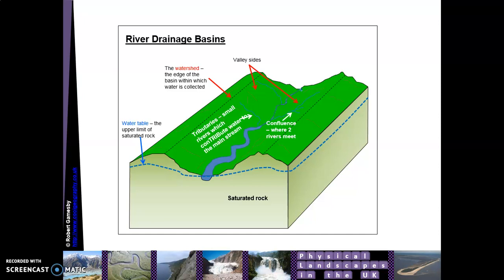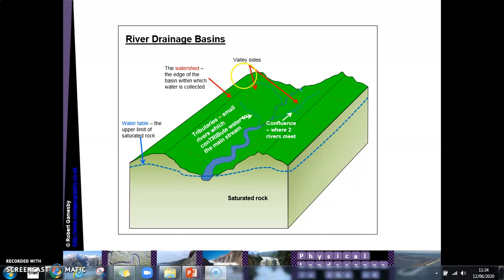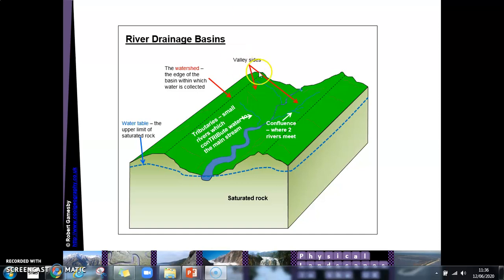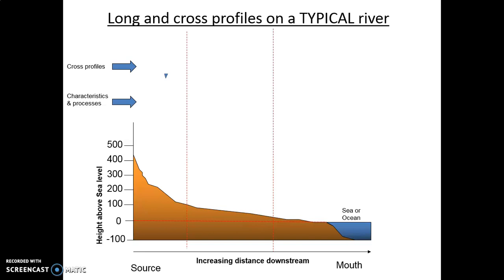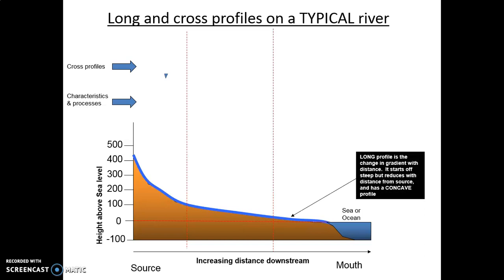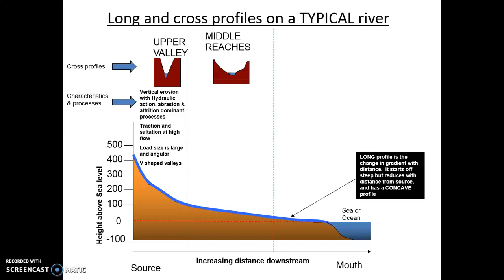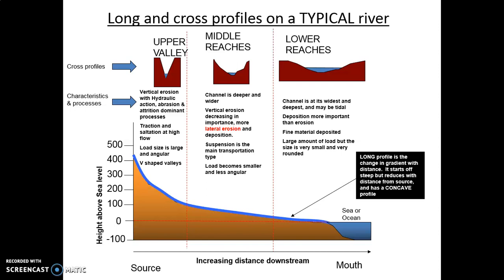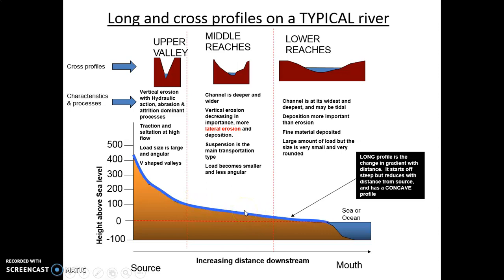River profile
A great revision aid for AQA GCSE Geography Paper 1 - Rivers